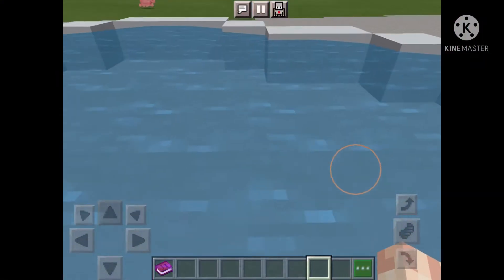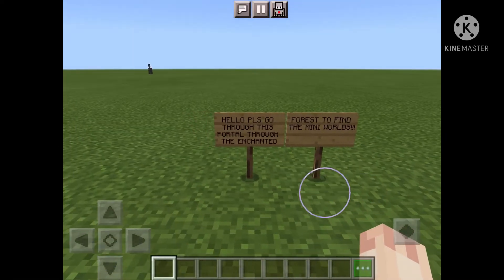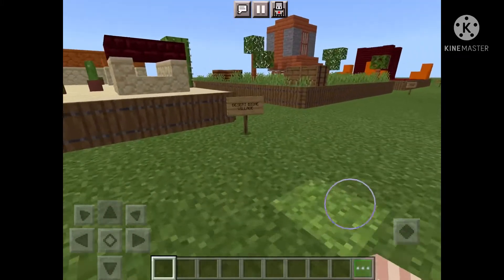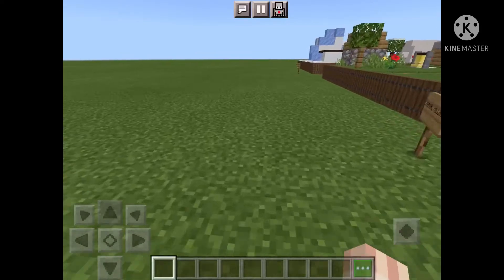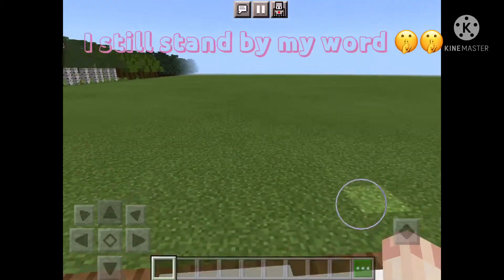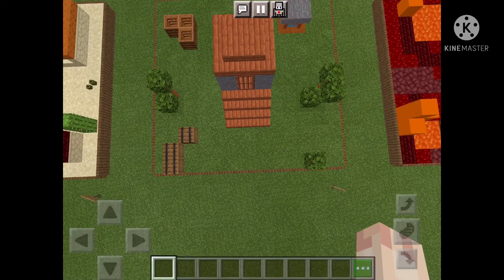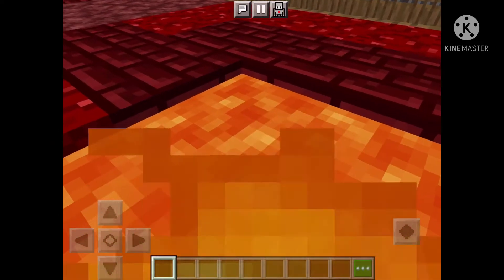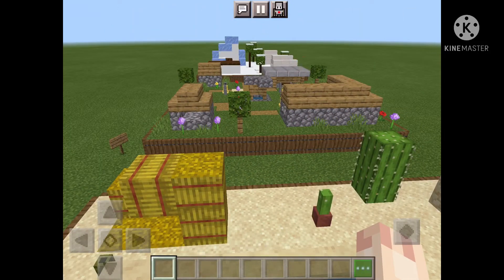Exploring The Minecraft Mini Worlds… MUST WATCH! | Fun With Tashya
Basically the fairies of the universe gifted this to me since I just became the ruler of the galaxy￼ and I will share that video of me getting crowned in my next video.
Bye See you later